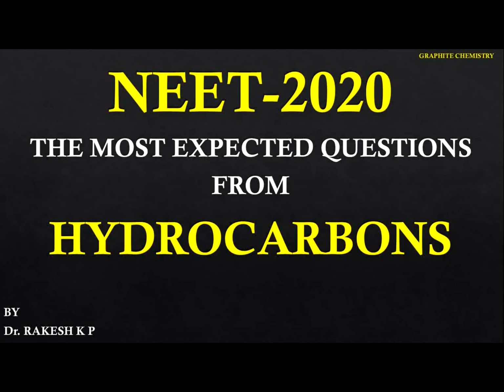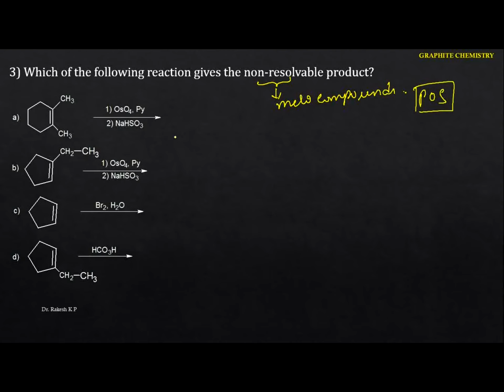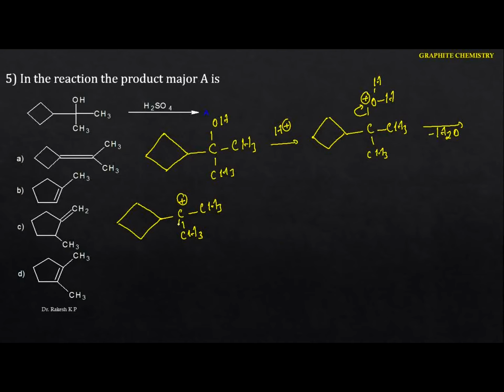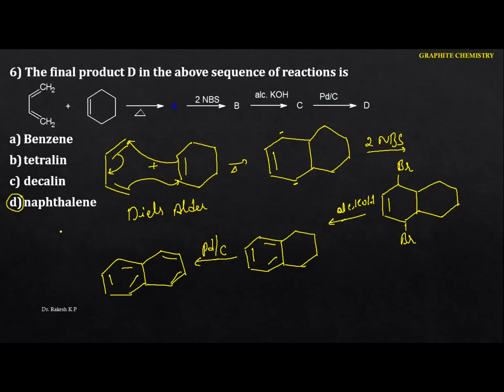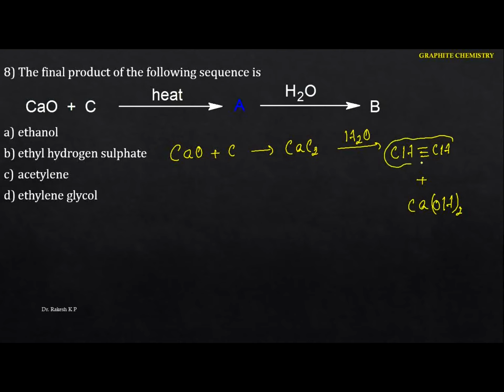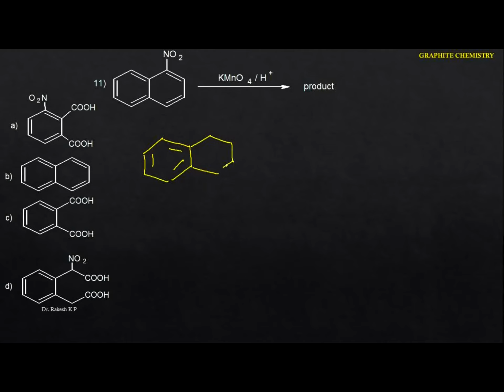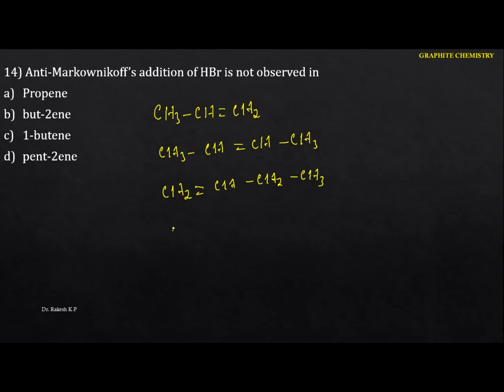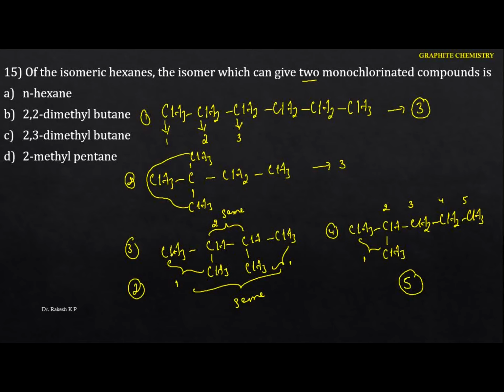NEET-2020 MOST EXPECTED QUESTIONS FROM HYDROCARBONS BY Dr. RAKESH K.P.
In this video we will be discussing most expected questions of NEET-2020 exam from HYDROCARBONS. kindly utilise the platform efficiently and score better in the competitive exams, thank you.